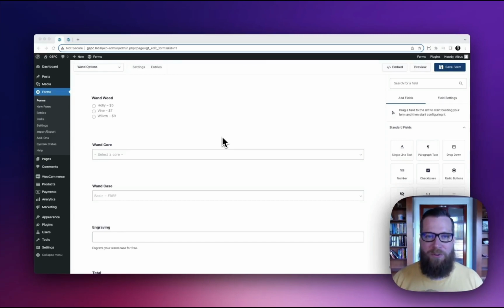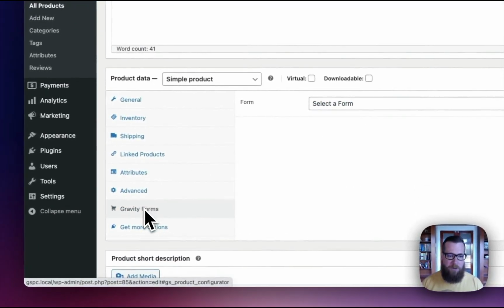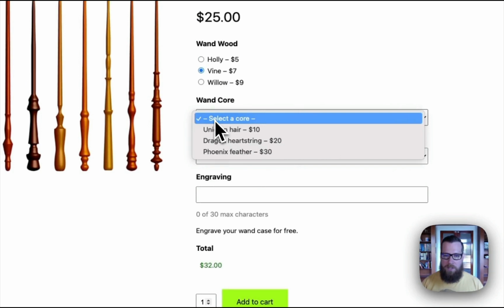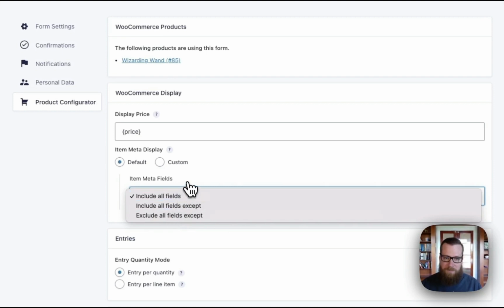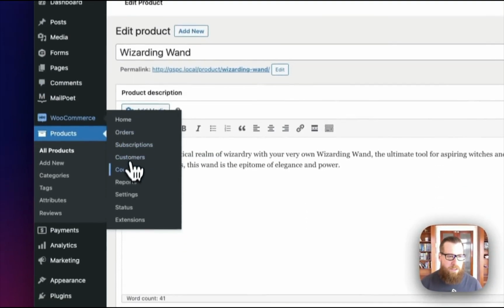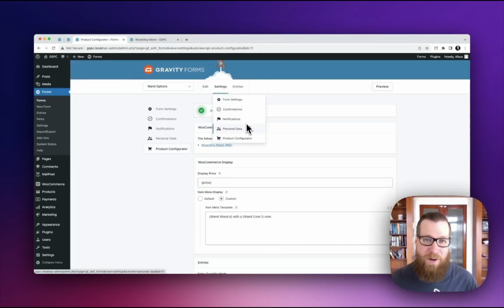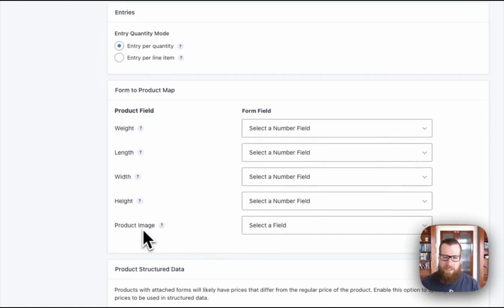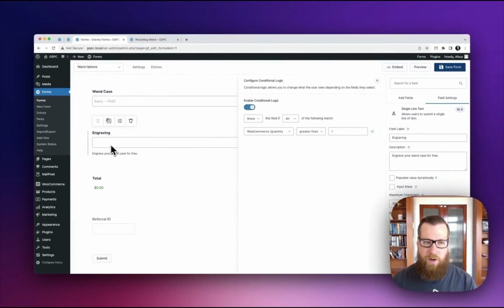Intro: Gravity Shop Product Configurator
Customizable WooCommerce products powered by Gravity Forms.

Product Configurator enables you to create highly customizable WooCommerce products by embedding a Gravity Form directly in your product page.